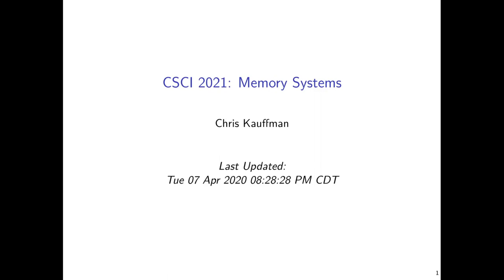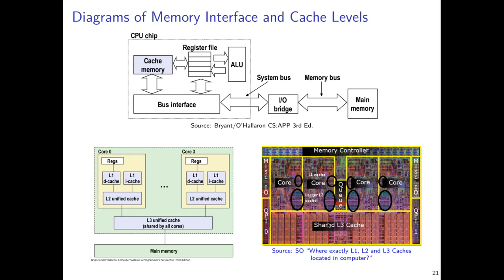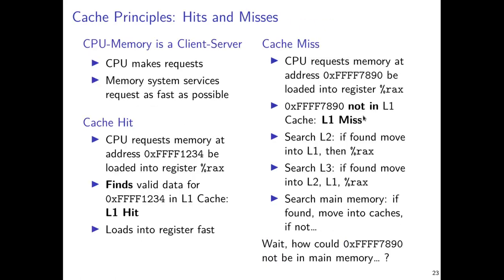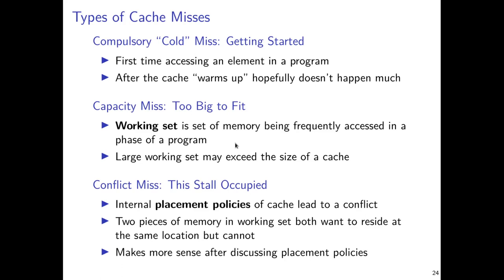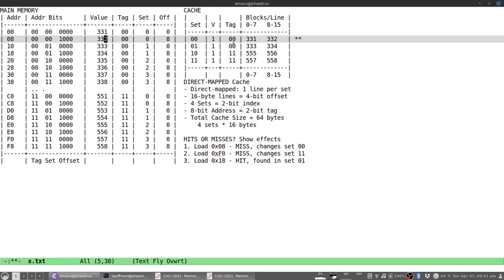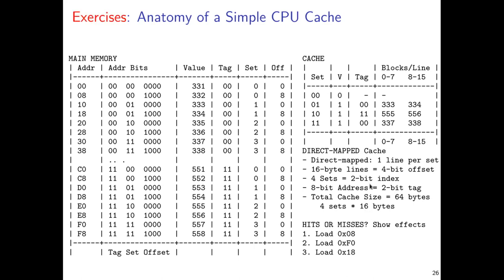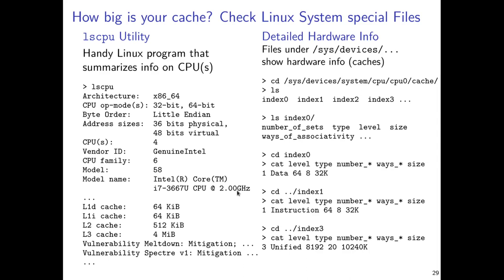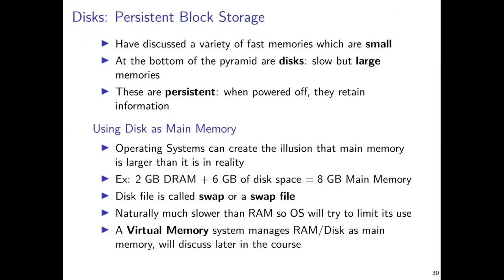UMN CSCI 2021 10 Memory System Part3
Continues discussion of memory system. Covers more specifics of how cache works, terminology associated with cache behavior, example of a simple direct-mapped cache, alternatives such as associative caches, where to find information about cache properties in Linux.